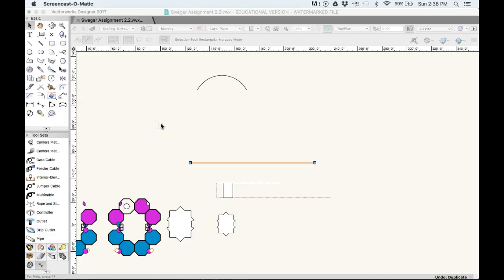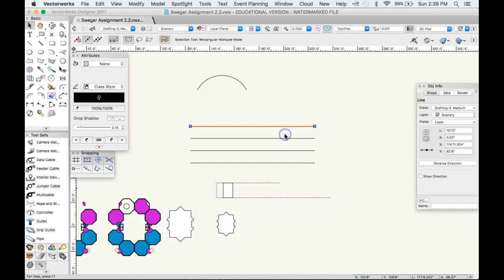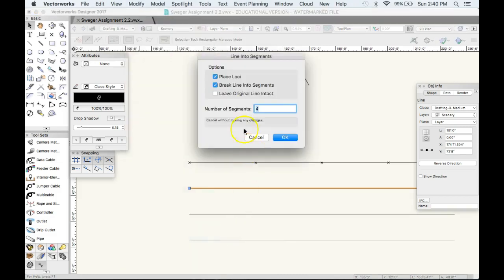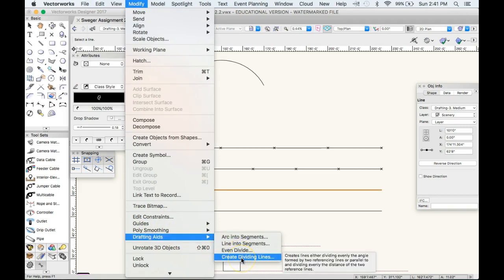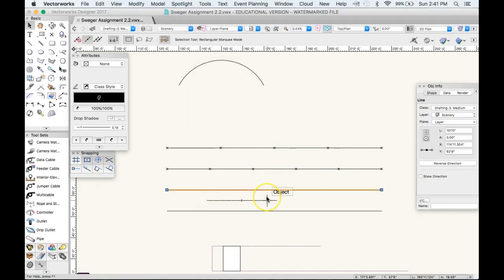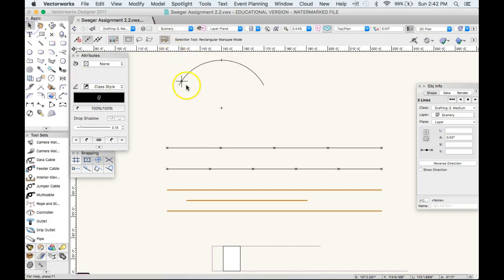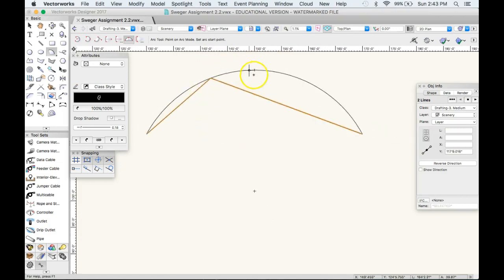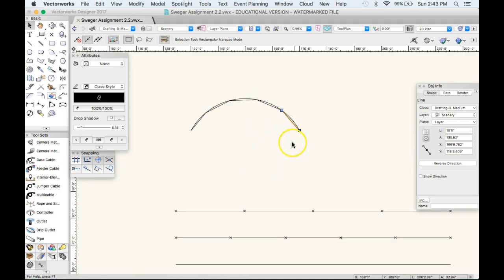Assignment 2.2 Part 8